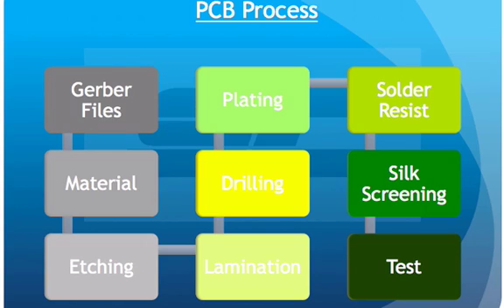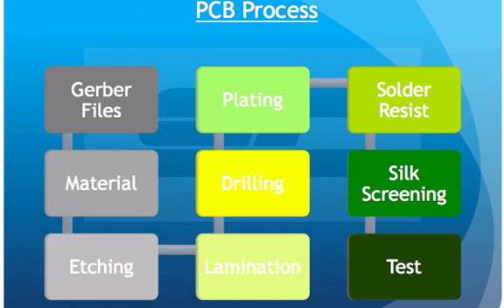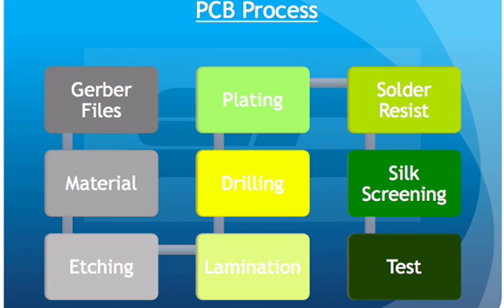Introduction to; Printed Circuit Boards.mov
Here is a quick introduction to the Printed Circuit Board Manufacturing process.  The entire presentation can be found in later videos.